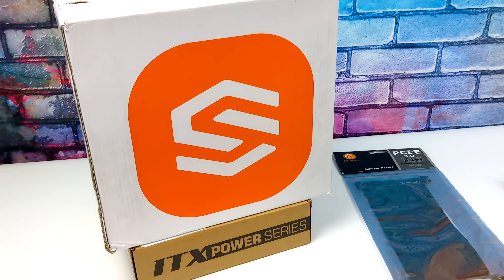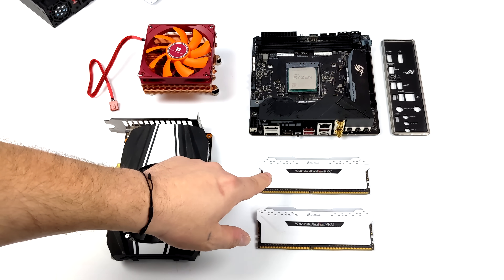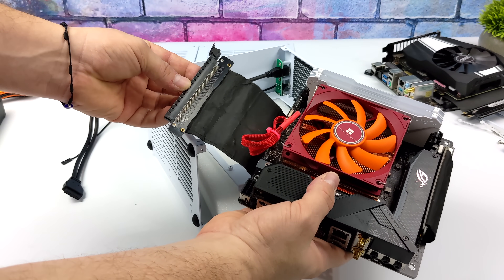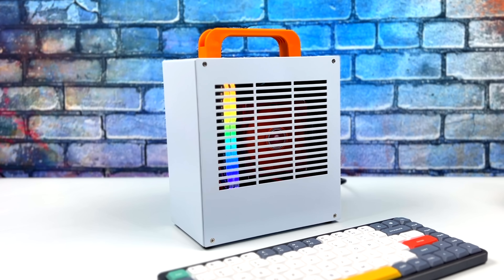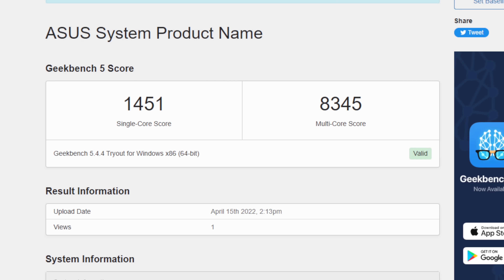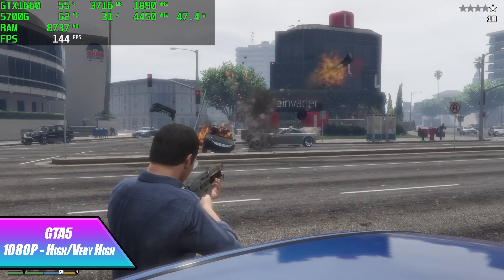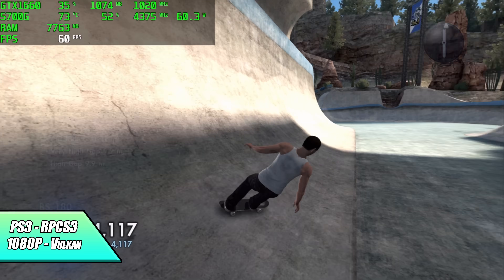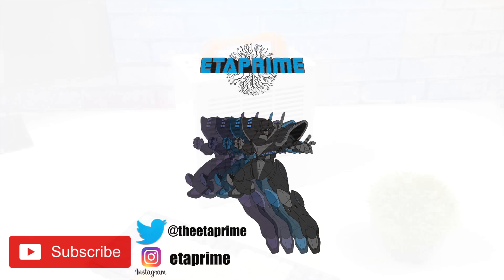This Tiny Ryzen 7 PC Has The Power You Need! Powerful, Small Foot-Print K39 V3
This turned out to be my favorite small form factor Ryzen based mini PC so far!
In this video, we put together an awesome small form factor mini ITX gaming pc using the k39 v3 case, a Ryzen 7 5700G, and an Nvidia GTX 1660 and it all fits perfectly! we run some benchmarks, test some pc games like Elden ring, GTA5, God of War, and cyberpunk2077 plus we see how it handles some high-end emulation like 3DS using Citra, PS2 using PCSX2 at 4k, and even PS3 with RPCS3!

K39 Case
Ryzen 5700G
GTX 1660
16GB ram
M.2 ssd
Mini itx B550 motherboard
Flex Power supply

00:00-Intro
00:15-Overview
00:35-Parts Used
02:26-The build
05:11-WIndows and Specs
05:52-God Of War PC Test
06:38-Benchmarks
07:08-The Witcher 3
07:29-Elden Ring
07:58-GTA5
08:23-Cyberpunk 2077
08:43-PS2 4K emulation test PCS2
09:14-Citra 3ds Test
09:37-PS3 emualtion RPCS3
10:00-System Power Consumption
10:22-Final Thoughts

ETAPRIME
12520 Capital Blvd Ste 401 Number 108